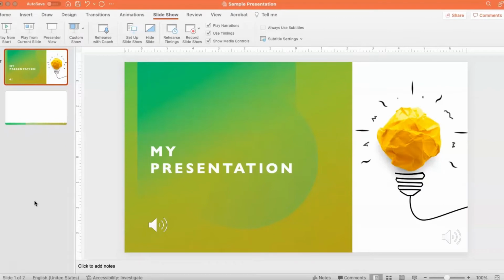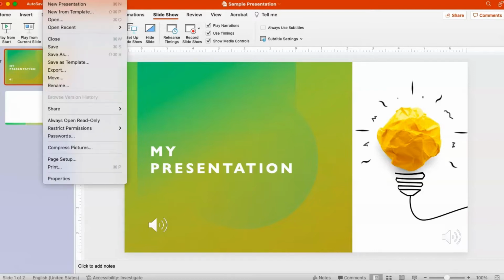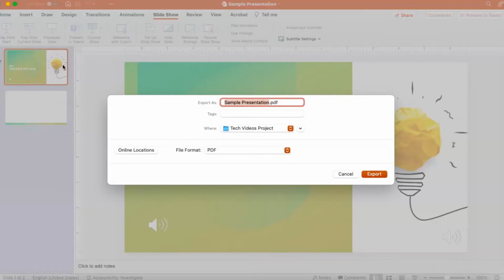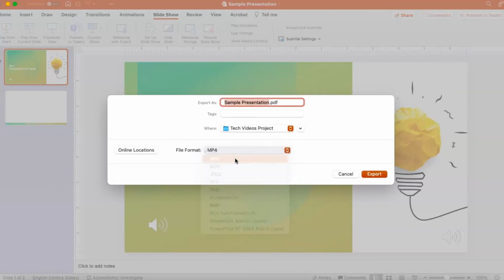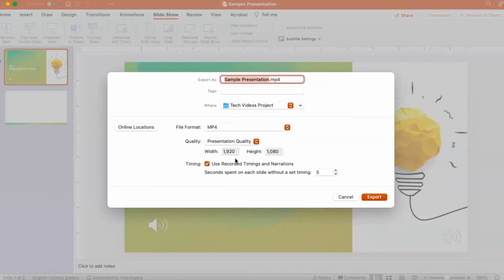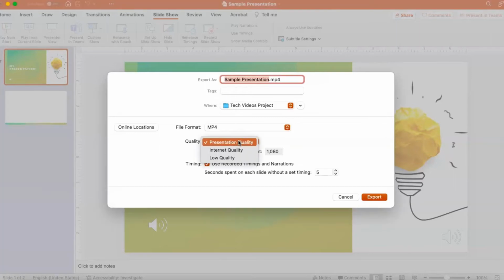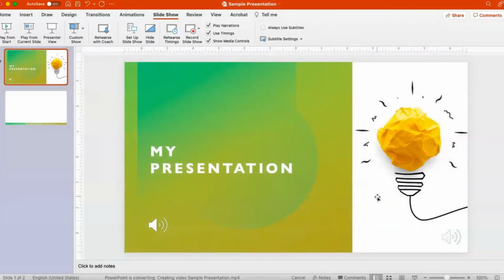How to Export Narrated PowerPoint as a Video File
If you've ever wanted to make your presentations more engaging and impactful, this video is a must-watch! Shawntay will guide you through the step-by-step process, providing valuable tips and tricks along the way. 🎶✨